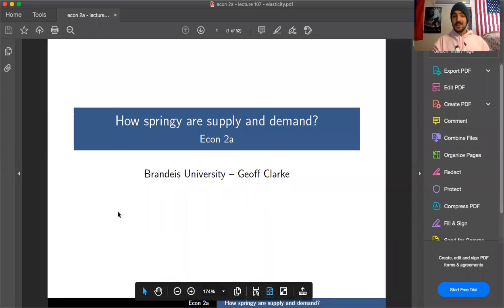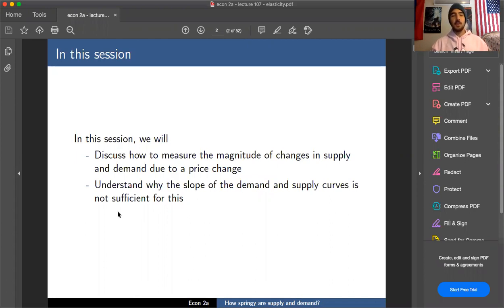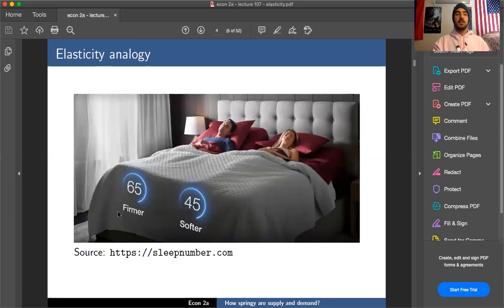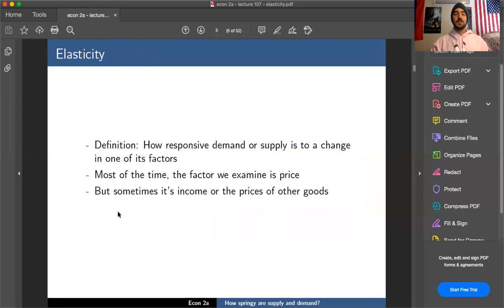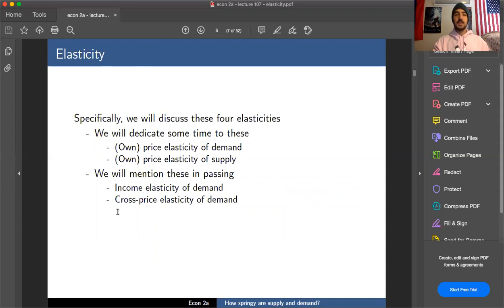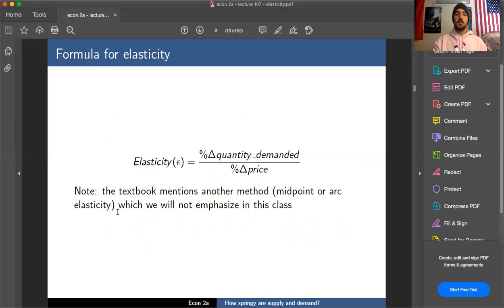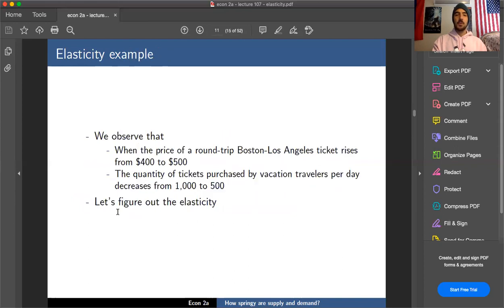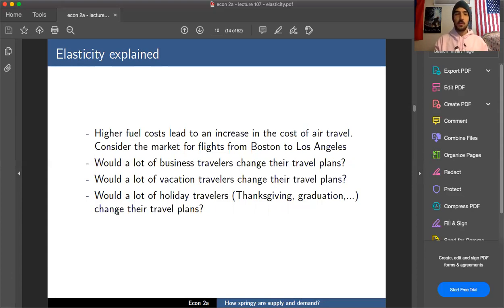5.1 - defining elasticity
JAMR Marceau defines the price  elasticity of demand